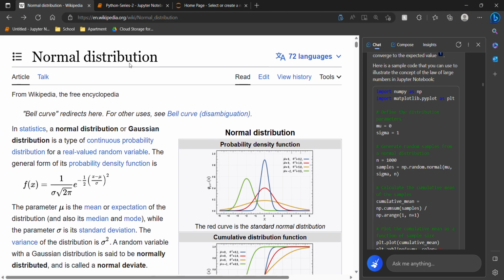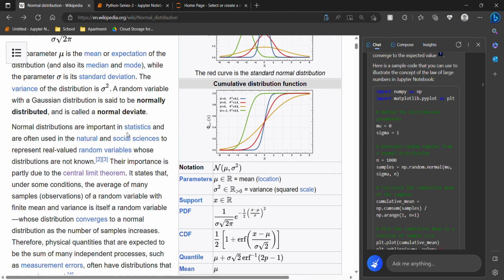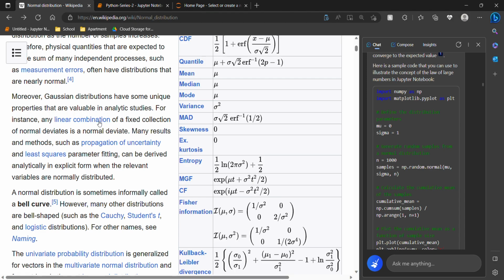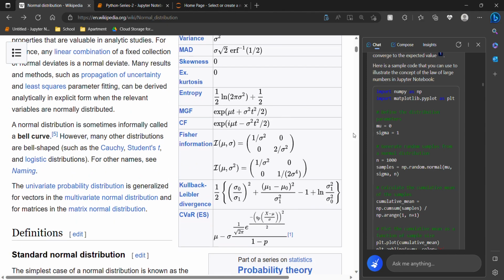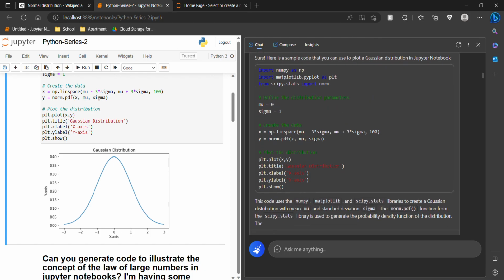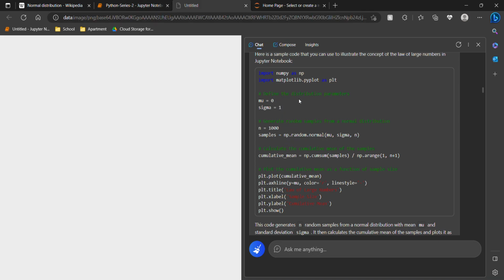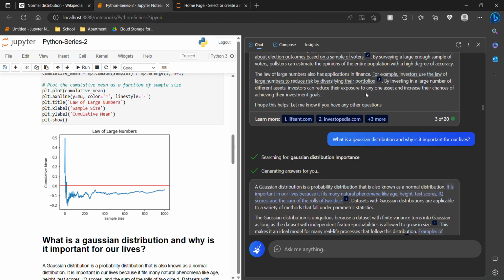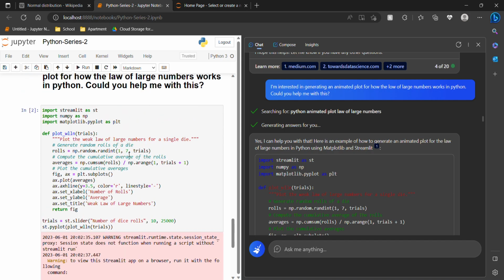Coding and AI Episode 2: Gaussian Distributions and The Law of Large Numbers with python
Episode 2:

This video is a tutorial for how you can use AI, specifically Microsoft's LLM, ChatGPT4 within the Bing browser, to understand complicated ideas in statistics ( Gaussian Distributions and the Law of Large Numbers ) and to learn to code in Python. The example specifically explored is how to code a Gaussian Distribution into the program using matplotlib and numpy packages. Packages are simply work that is imported into your program so you do not have to invent the wheel and code everything from scratch.

Python is a higher-level programming language that is used heavily in the technology in the world today. The code is built upon C and C++ programming languages, which are incredibly fast and optimized in terms of the time it takes to run the program.